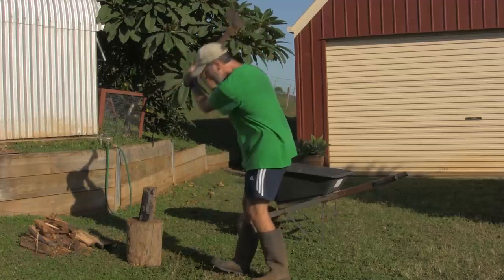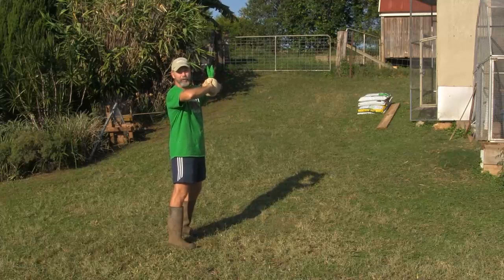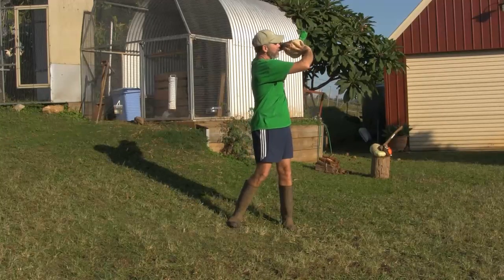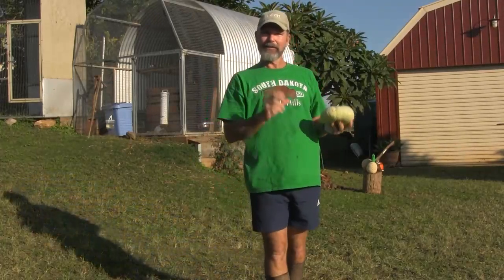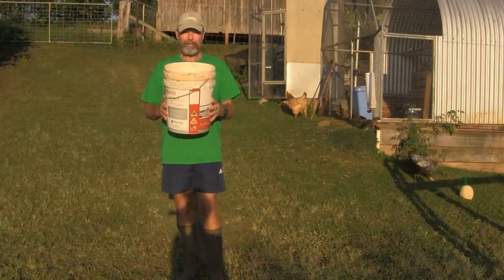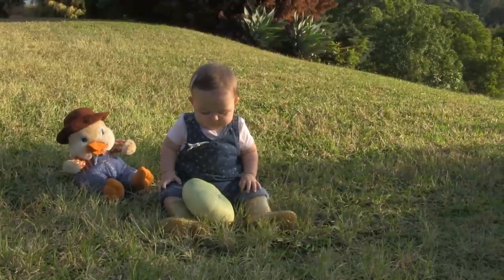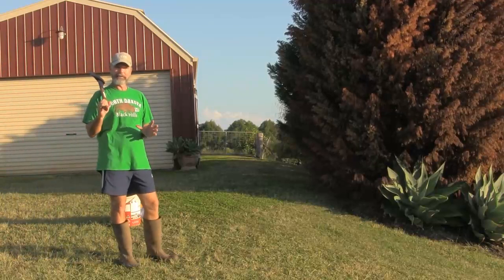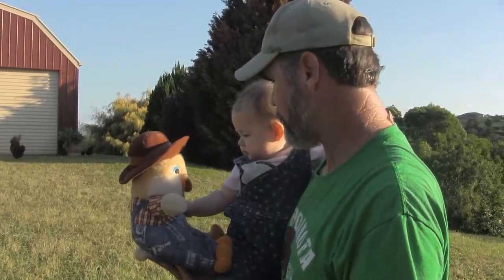PE with Mr Moore - Lesson 2 Medium Ball Handling Skills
Get started on your medium ball handling skills!